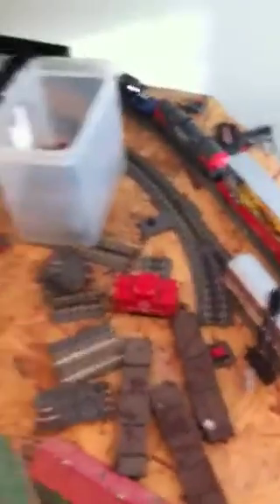O scale train layout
My o scale trains